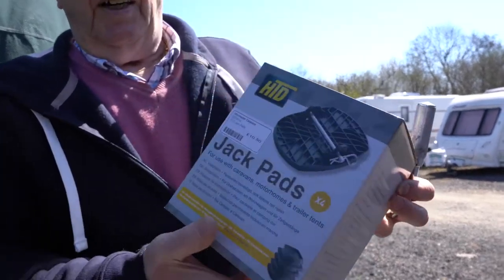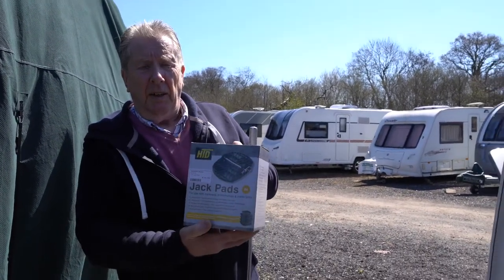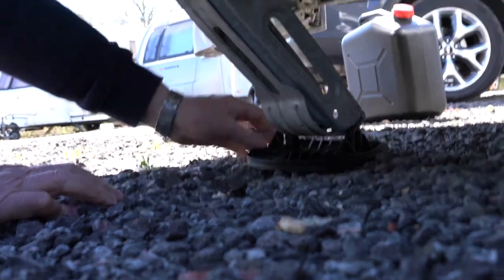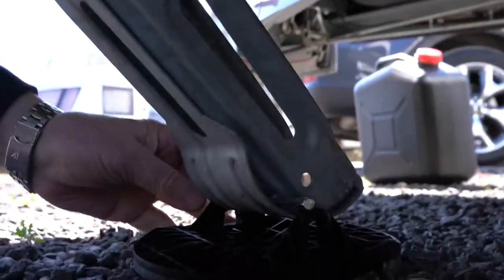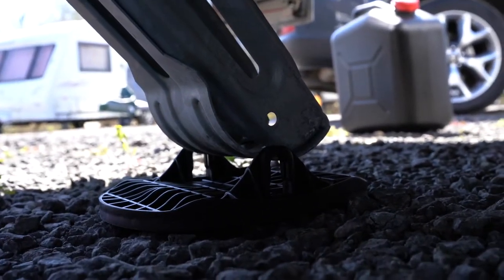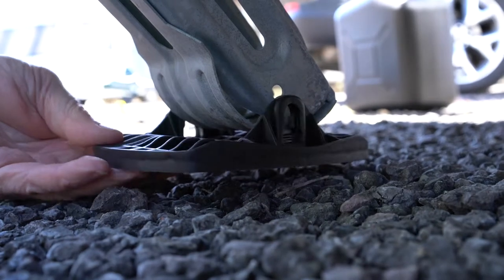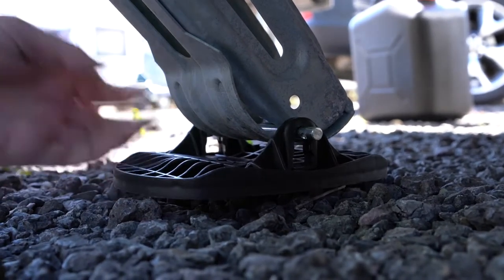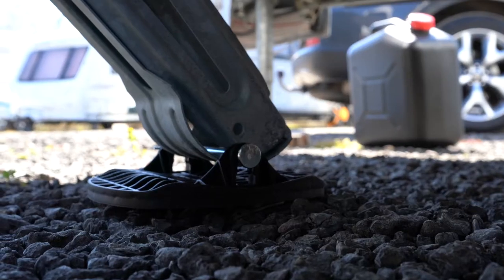How to fit Jackpads to a Caravan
Instagram ; Grandad and Grandsons Adventures

Twitter ; Grandad and Grandsons Adventures